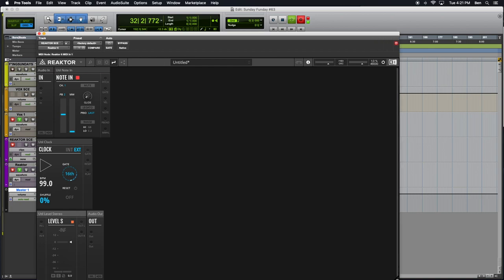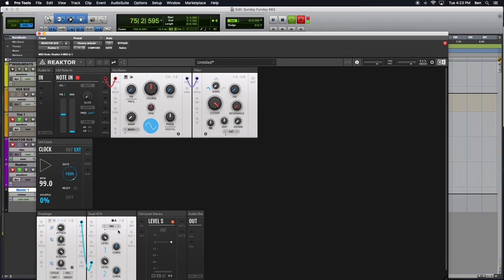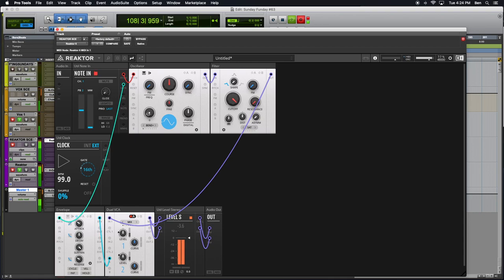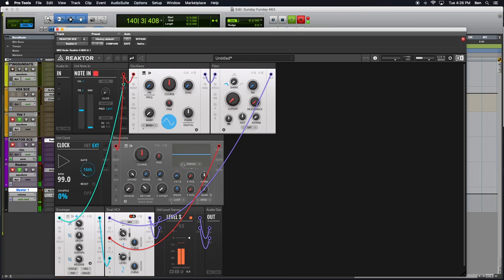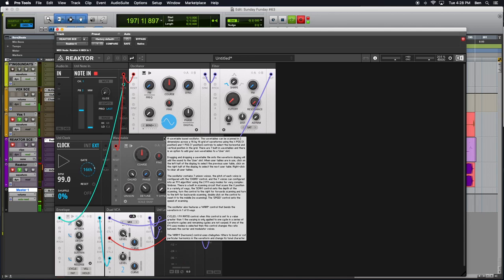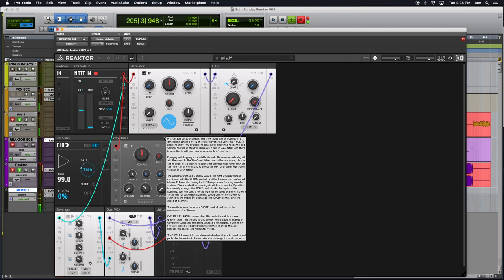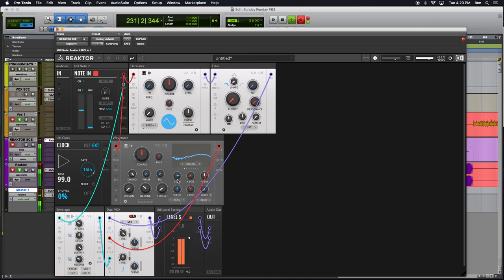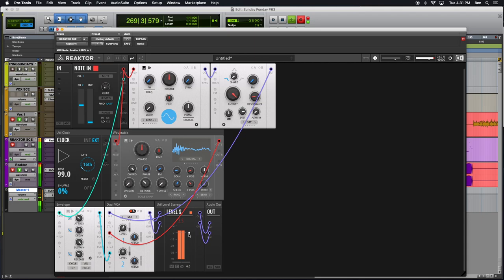Sunday Funday #63: Wavetable BLOCK From TOYBOX Floor Shakers Pack in Reaktor 6.3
The sixty-third episode of Sunday Funday podcast, hoisted by Benjamin.
Episode #63 finds us continuing to explore the Reaktor 6.3 Update! Native Instruments have put out a MASSIVE update to their Reaktor software, enabling one of the most requested features, front facing REAKTOR BLOCKS PATCHING! We start a new build of a basic synth rack, using blocks from the TOYBOX Free Pack collection, and introducing the WAVETABLE Oscillator from the TOYBOX Floor Shakers collection. This podcast aims to uncover the magic and demystify Native Instruments Reaktor 6, and synthesis in general.
TOYBOX FREE PACK
OSC.
OSC-Oscillator
FLT.
FLT-Filter
MOD.
MOD-Envelope.
MIX.
UTL-Dual VCA
TOYBOX FLOOR SHAKERS.
OSC.
OSC-Wavetable.